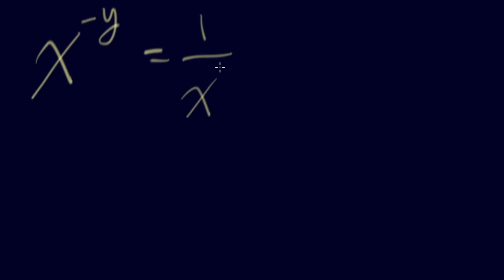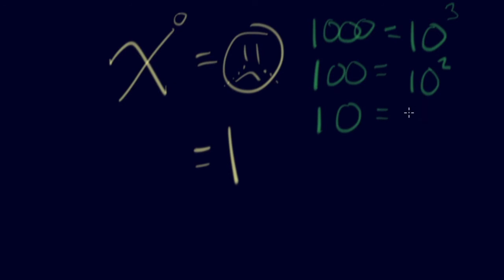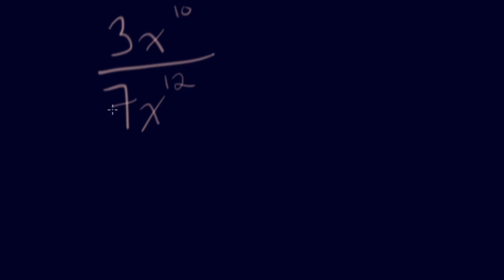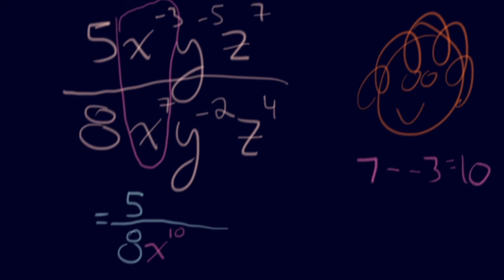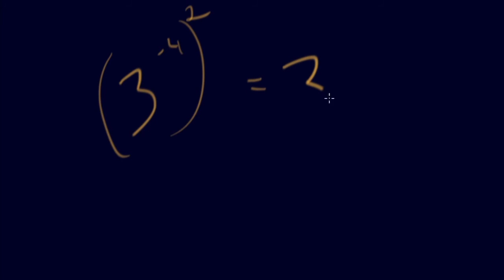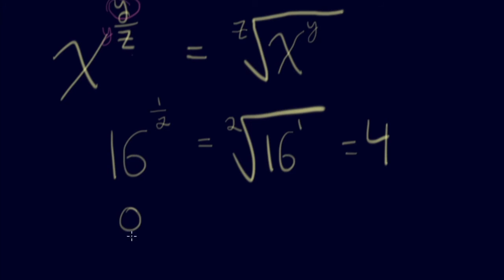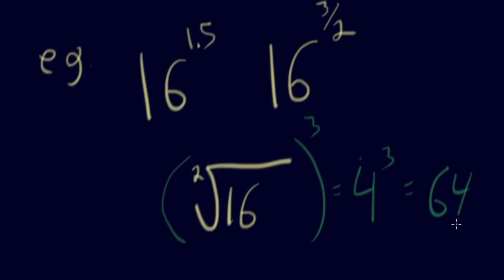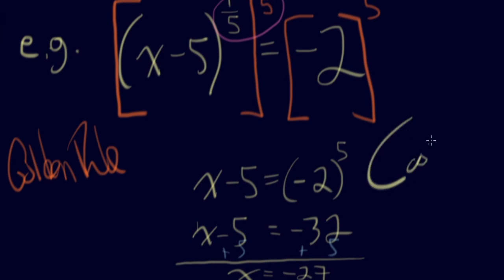Algebra Exponents Part II Negative and Zero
Looking at negative exponents and questions involving things to the power of zero. Also take a look at fractional exponents.